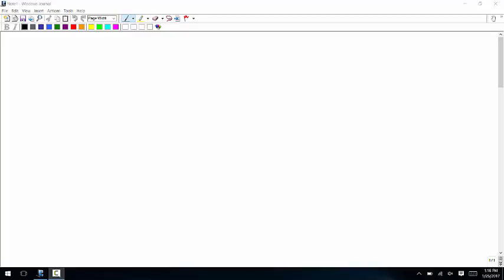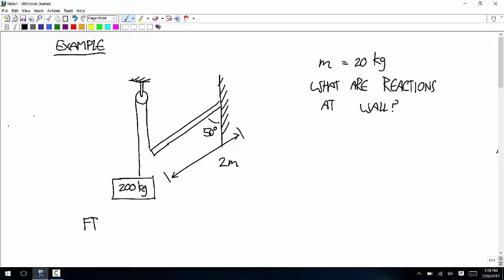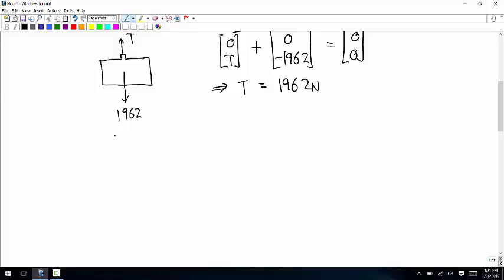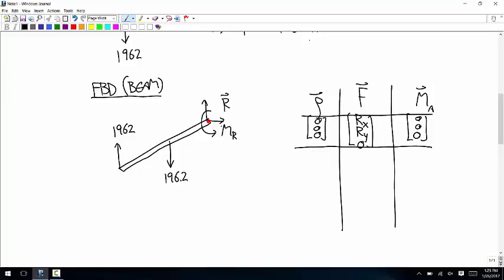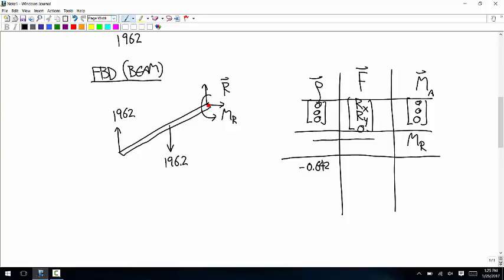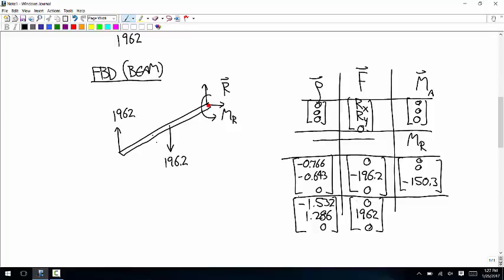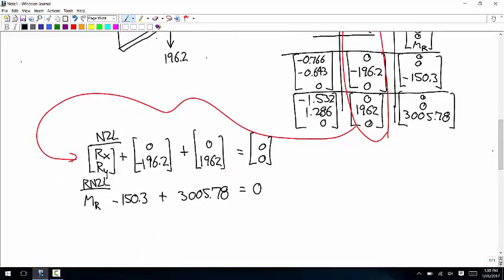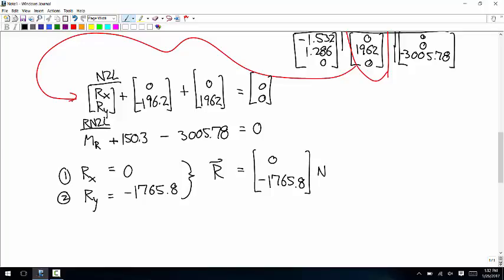Thursday, 1/26/17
Description